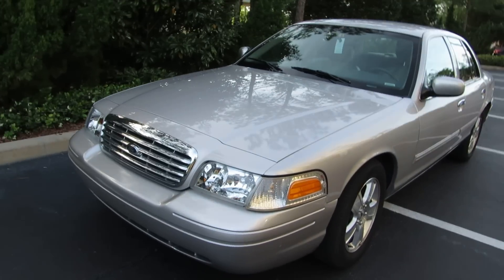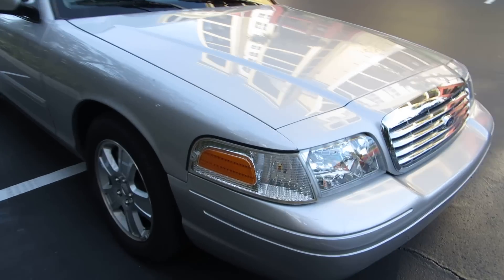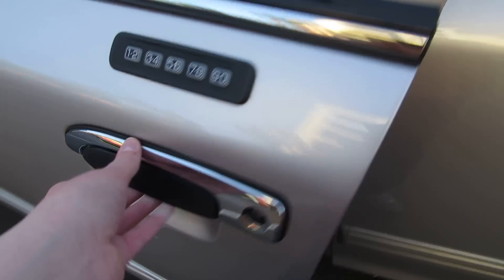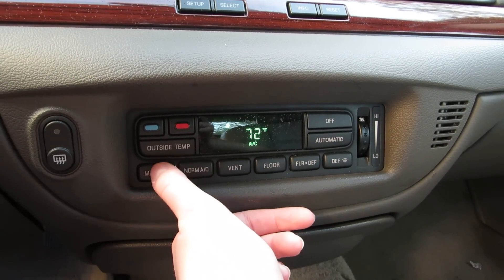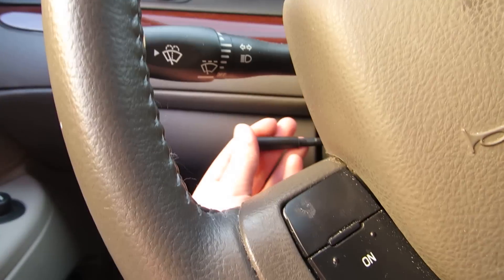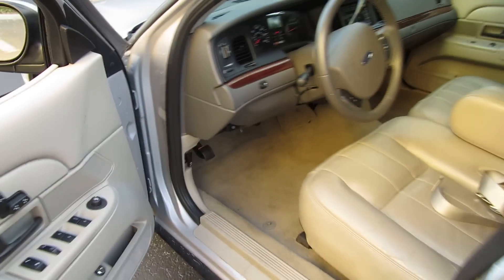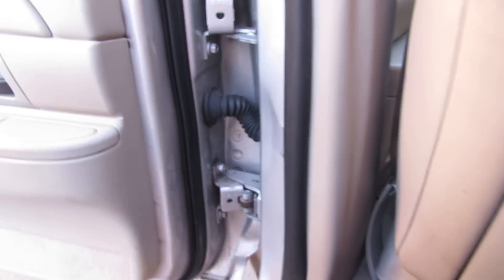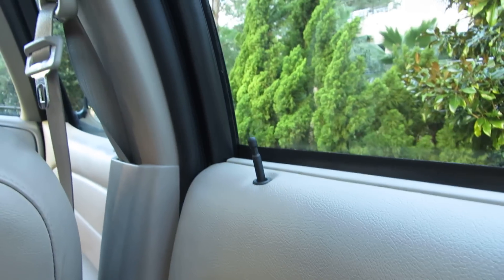2011 Ford Crown Vic Start up and Full tour